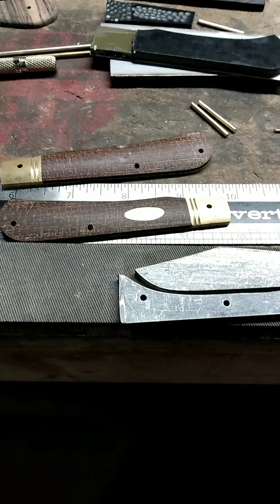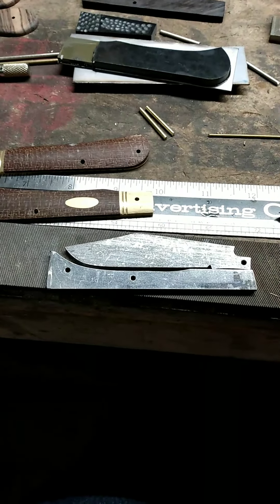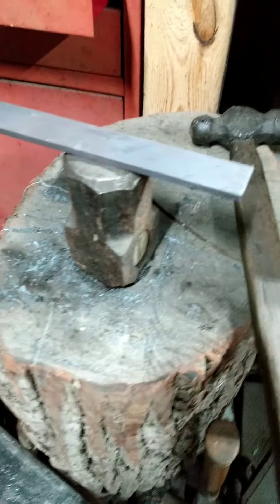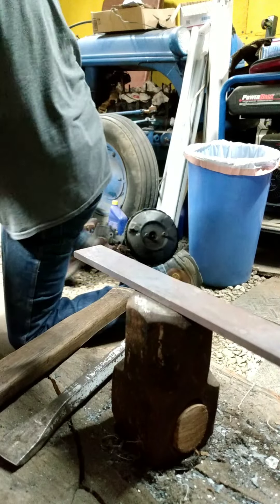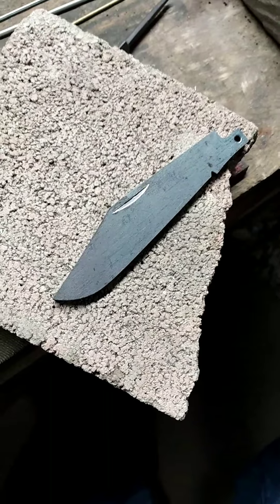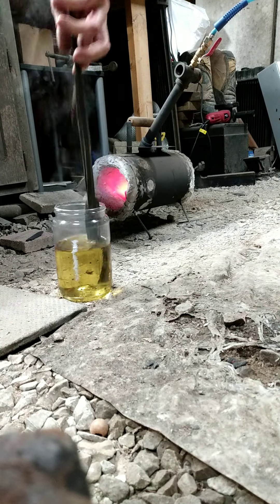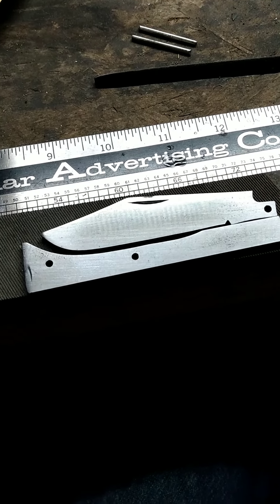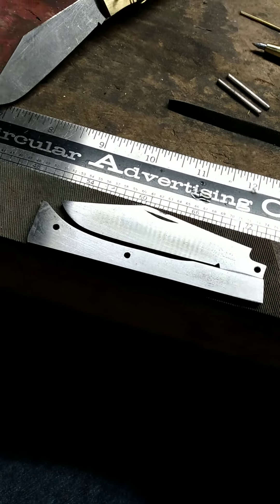hot punching the nail nic into a pocket knife blade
this is a short video showing how I hot punch in a nail nic as well as quenching the blade and backspring